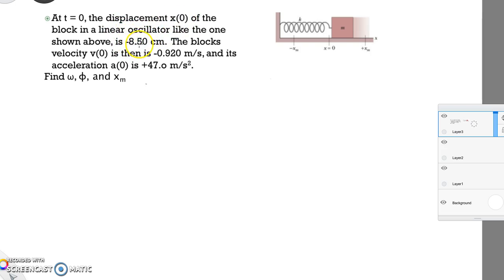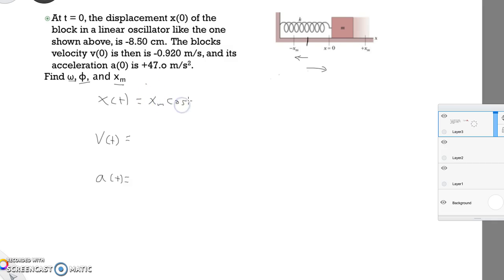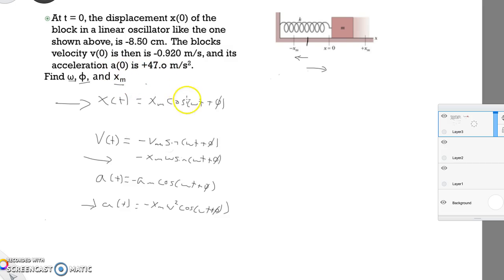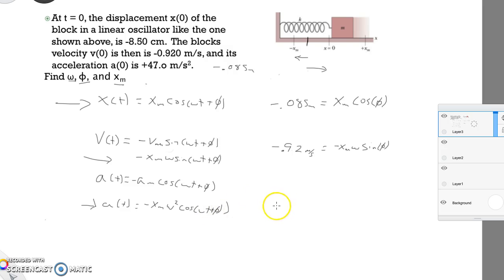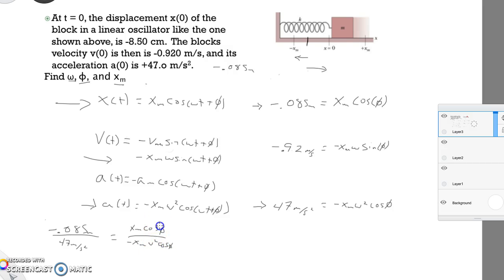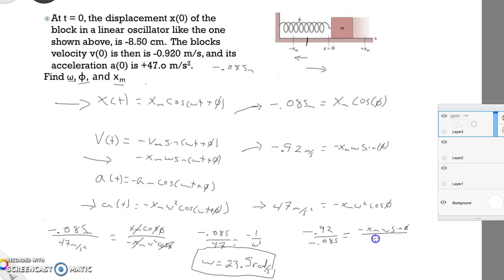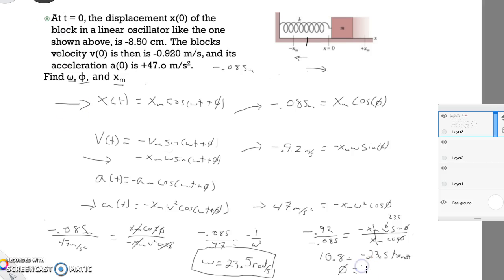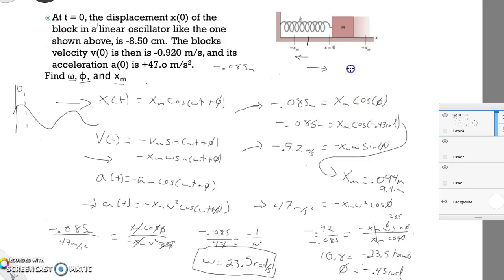AP Ch 15: Oscillations, Part 4 - Trig!!!